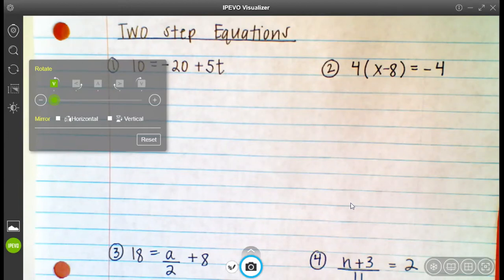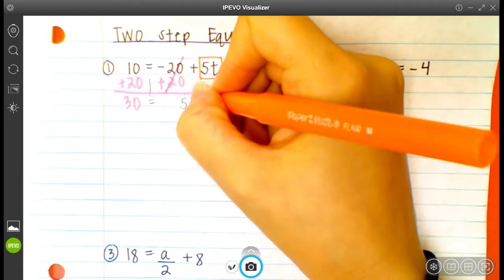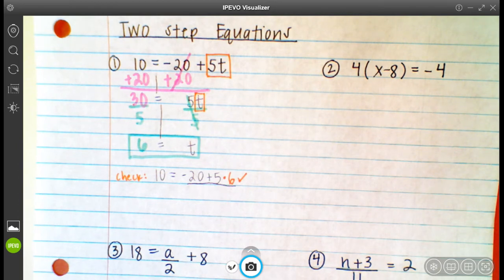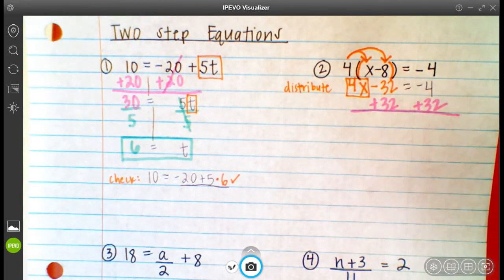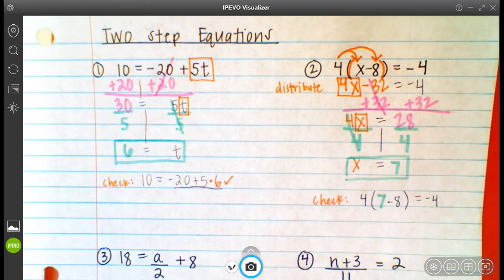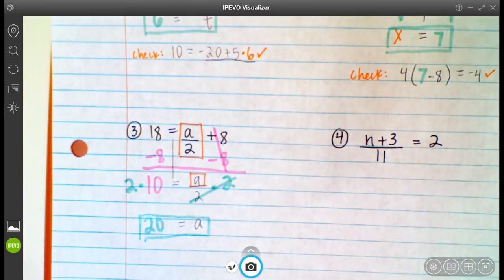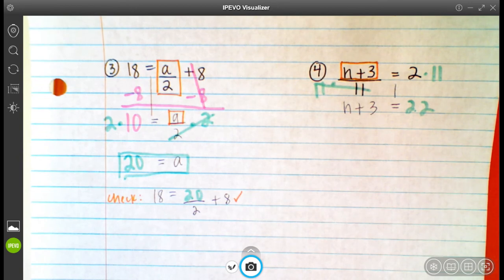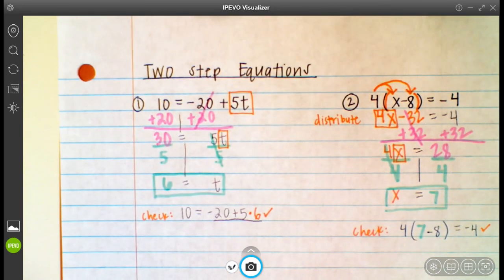#2 Two Step Equations